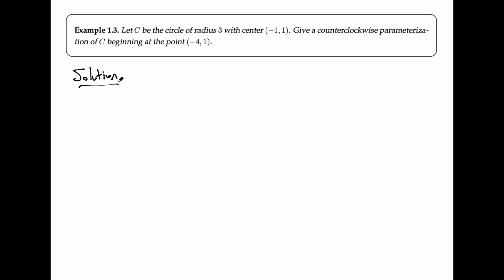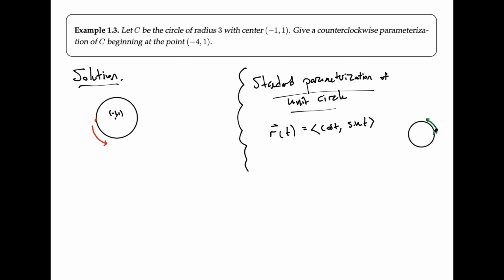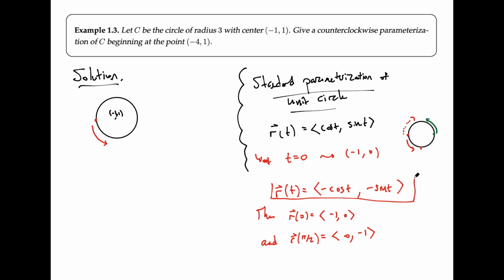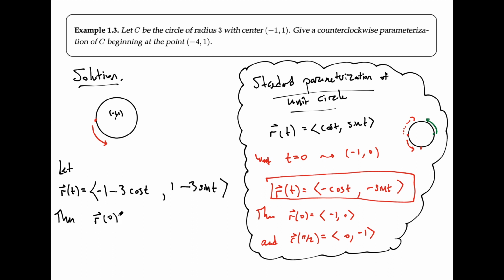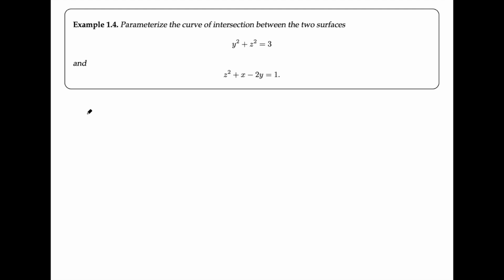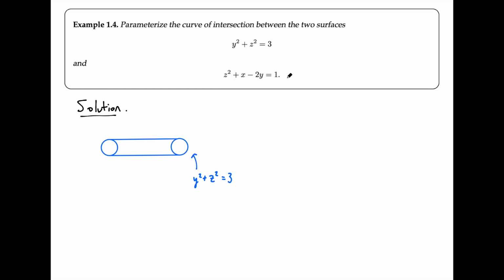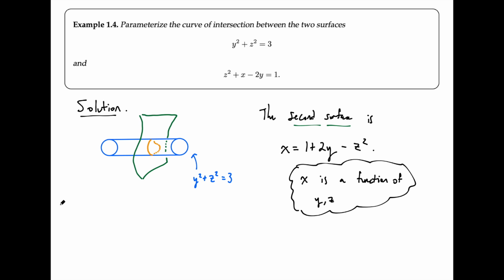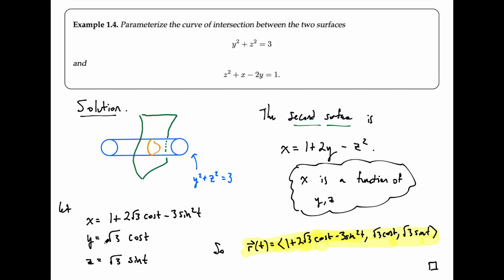Examples of parameterizing curves (part 2) || Math 32B week 1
Two more (similar) examples of parameterizing curves:
Example 3: Parameterizing a circle in a particular way 0:00
Example 4: Parameterizing the intersection of two surfaces 7:00